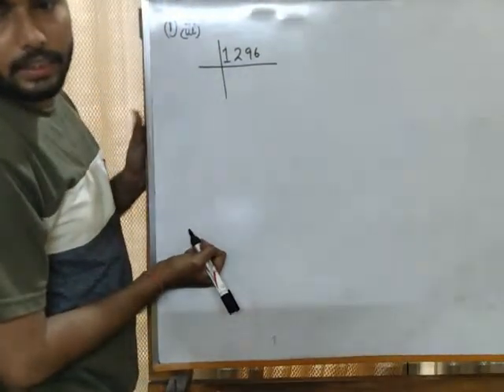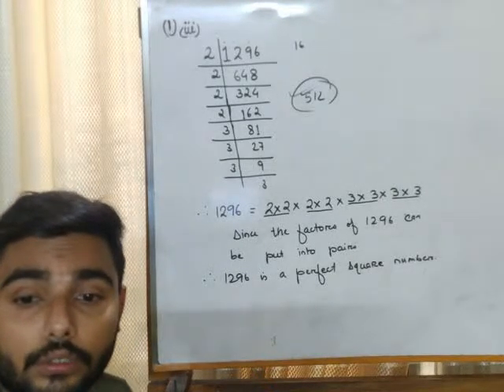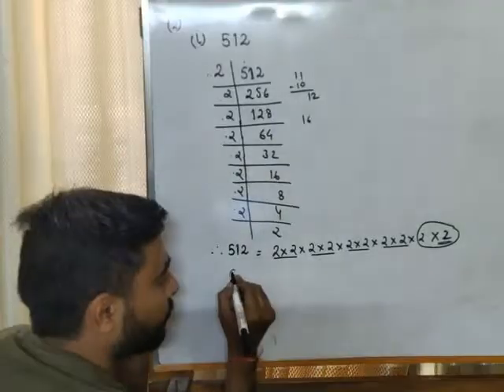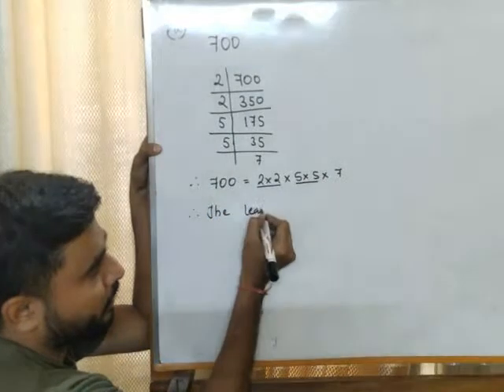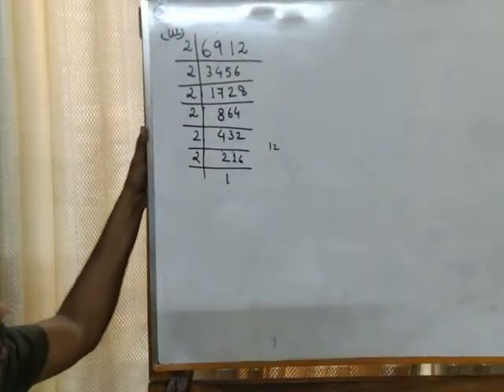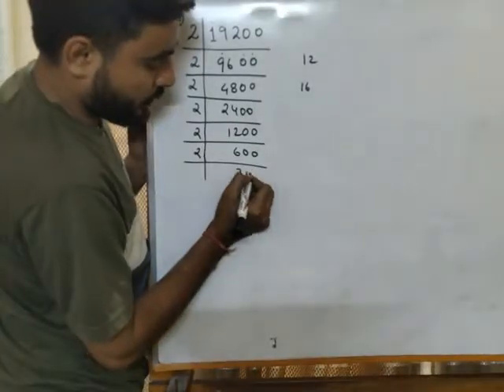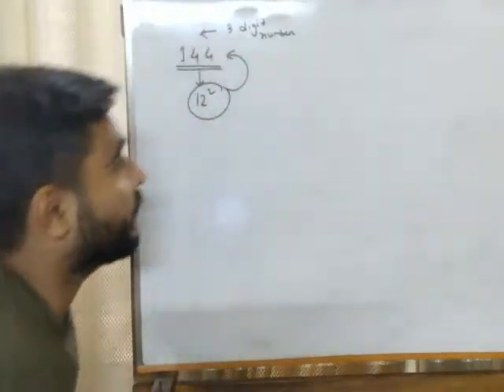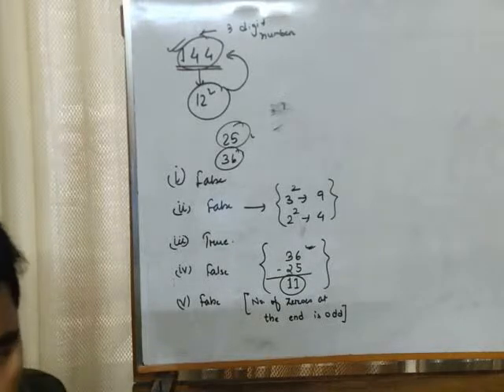class VIII chapter 3 (part 3 )